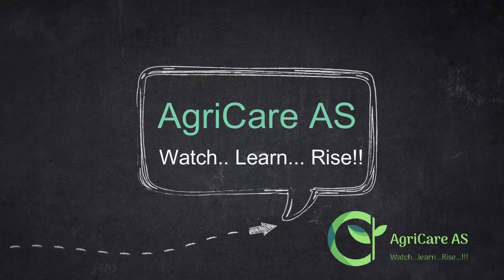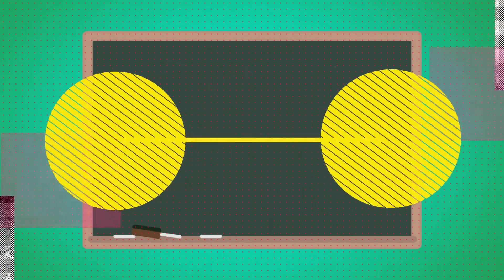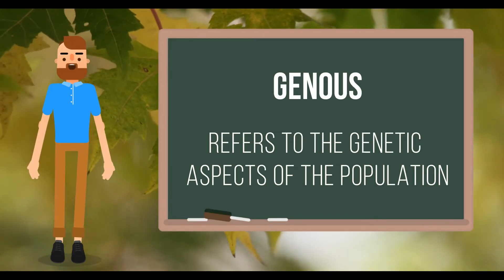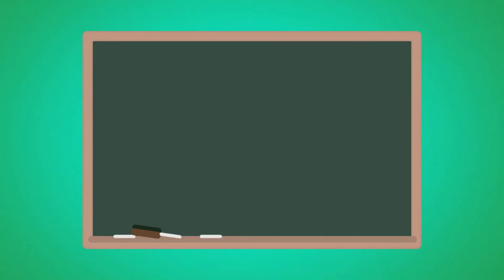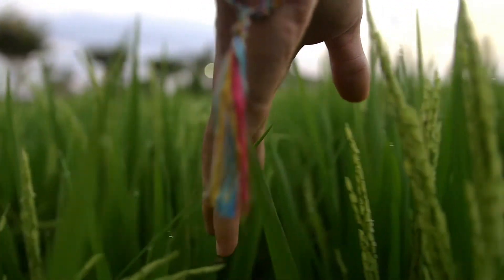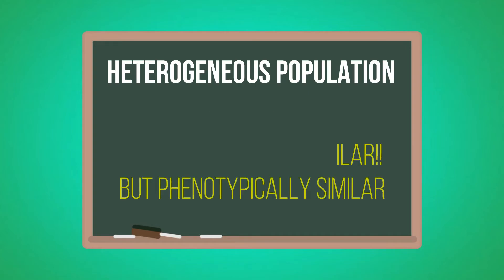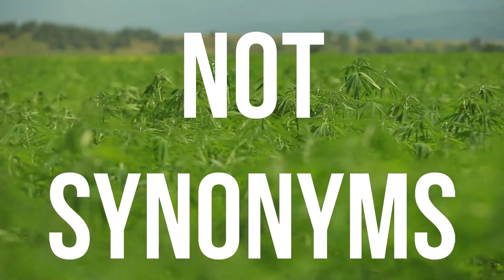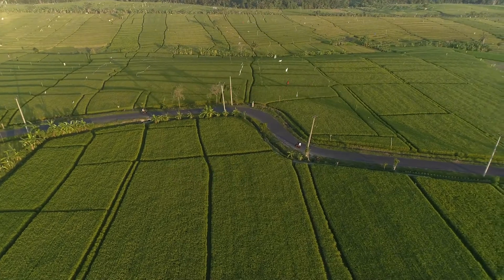Homogeneous vs Heterogeneous | homogenous | by AgriCareAS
Welcome to our channel AgricareAS.This video is all about two confusing terminologies Homogeneous and Heterogeneous.Homogeneous plant population is a population in which all the individuals in the population are phenotypically & genetically similar

Whereas,
Heterogeneous population is a population in which population is genotypically dissimilar but phenotypically similar!